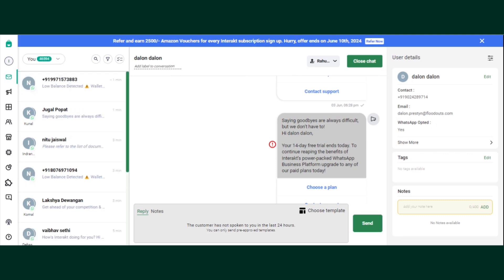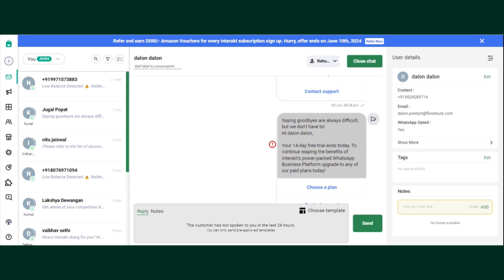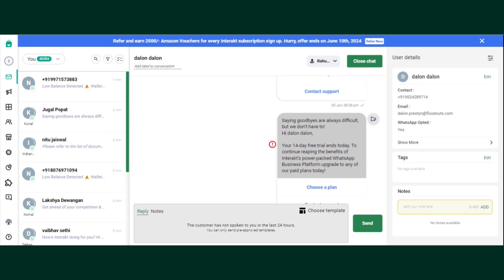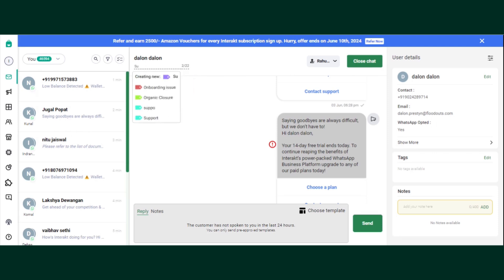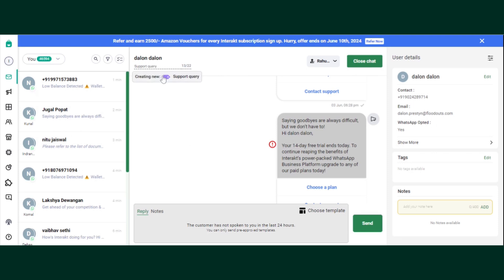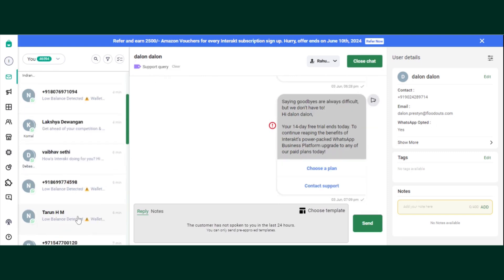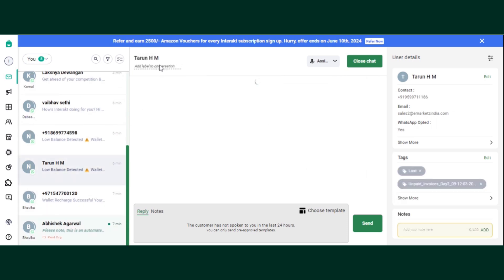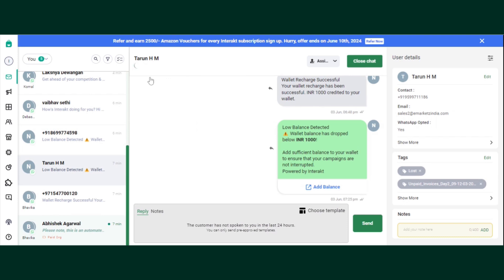How To Add Conversation Labels On WhatsApp | Interakt